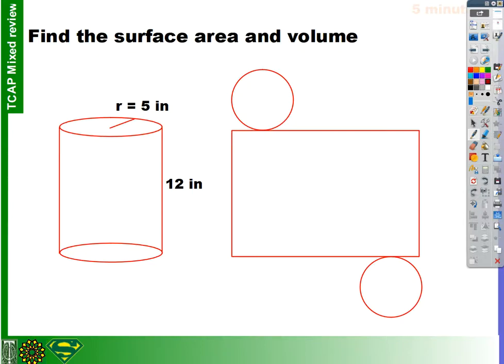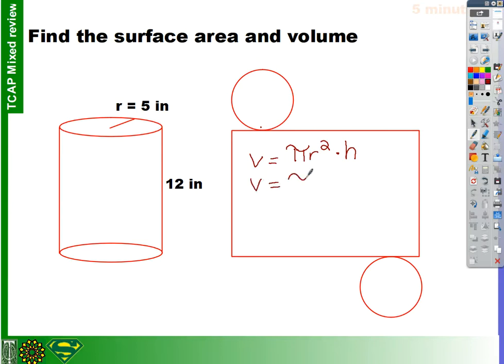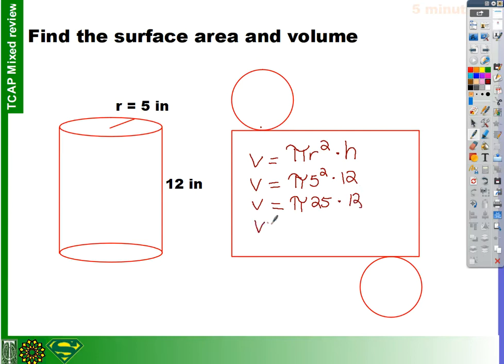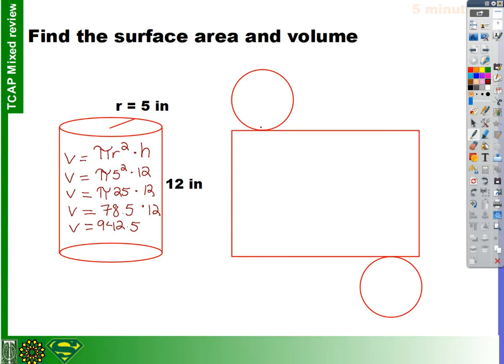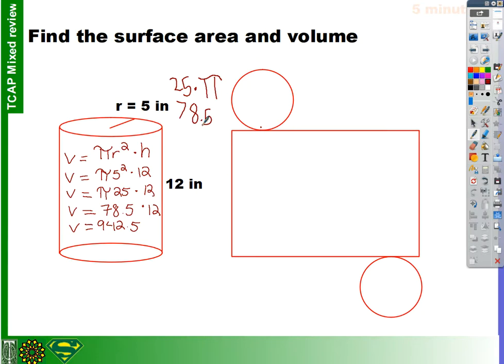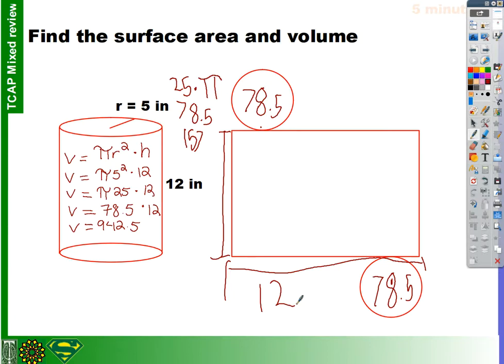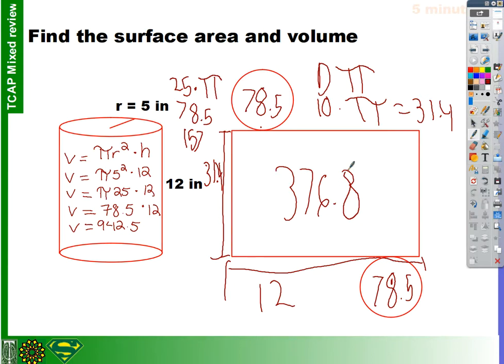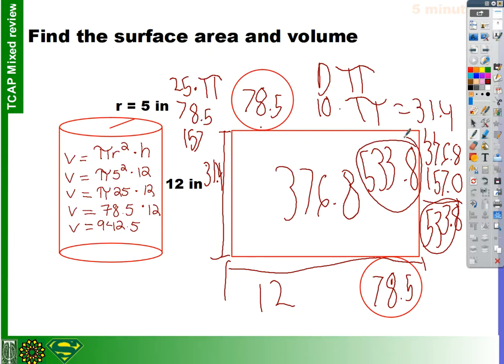Warm up feb 13th 8th grade explained